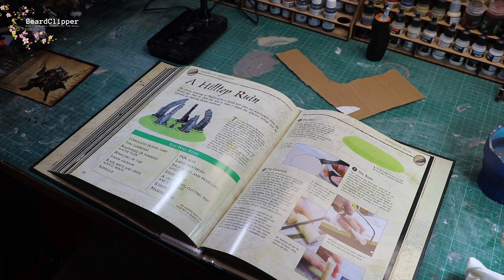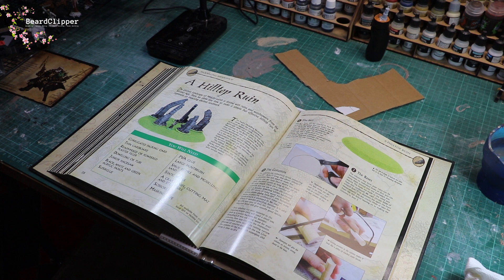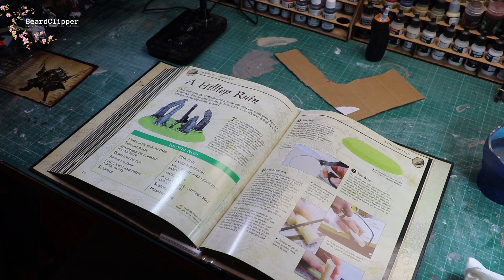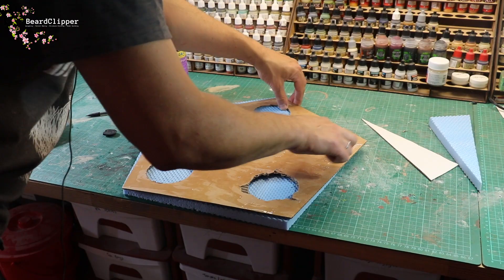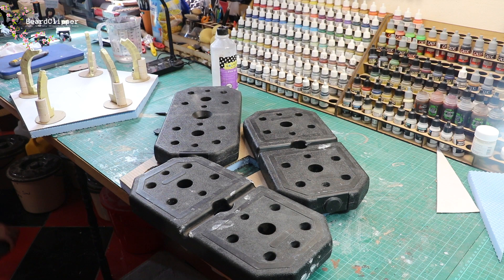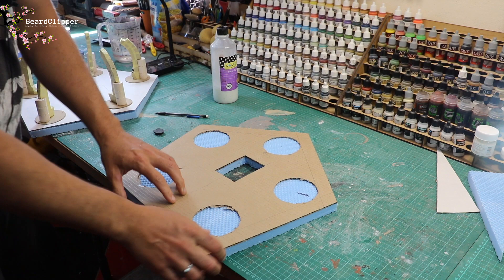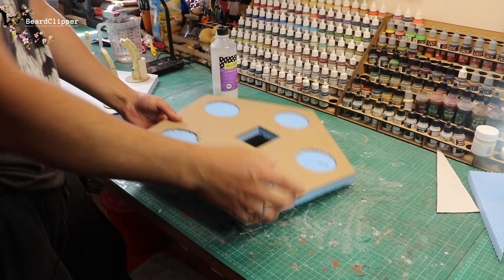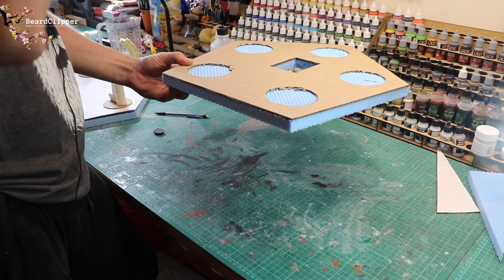Episode 11 - Making a ruined watchtower in 28mm - one of my best yet I think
Welcome to the eleventh in my regular series, working through the Battle Games in Middle Earth Magazines and building every terrain guide.

In this video I follow the instructions for creating the shell of the ruined watch tower, which takes me a day or two, then spend the following two weeks creating a masterpiece around it.

This really has turned out better than ever I expected. Using simple techniques and materials you'll have laying around (if you're anything like me) this would look great on any table top battle field.

If you are interested in making wargaming terrain for Warhammer, Age of Sigmar, Middle Earth SBG, 40k, ASoIAF or even modern day games, this is the place for you.